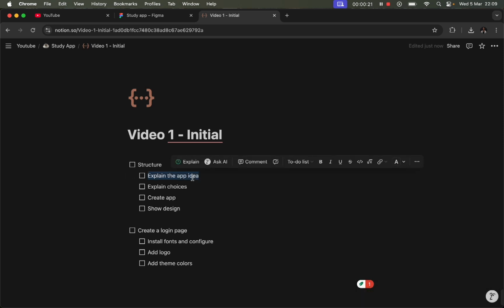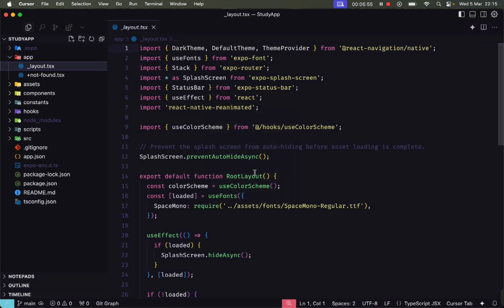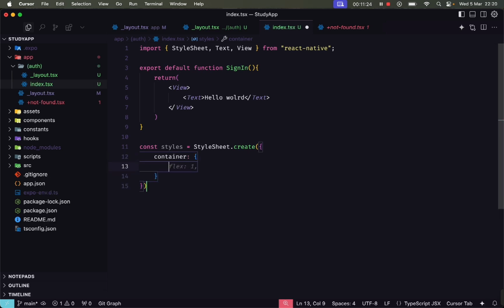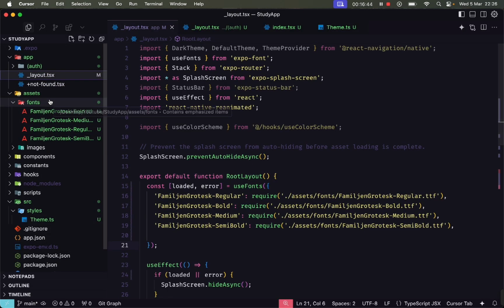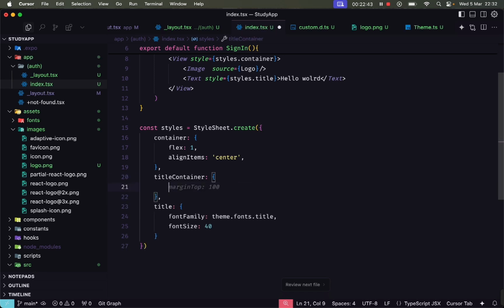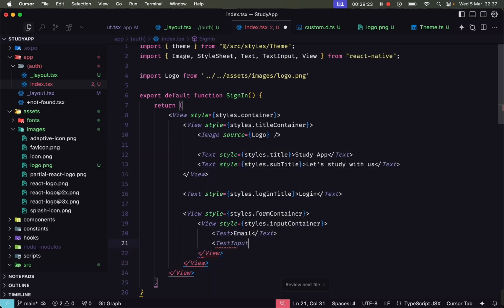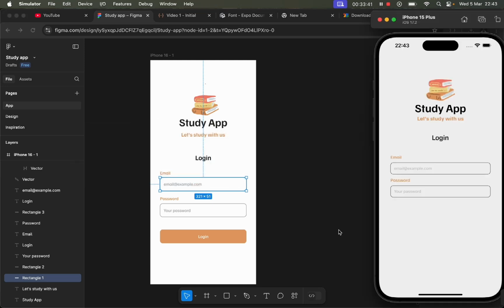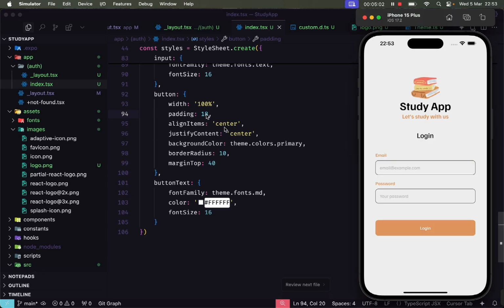Let's build an AI App with React Native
Let's create a React Native app integrated with AI to help students organize their studies and boost their performance.